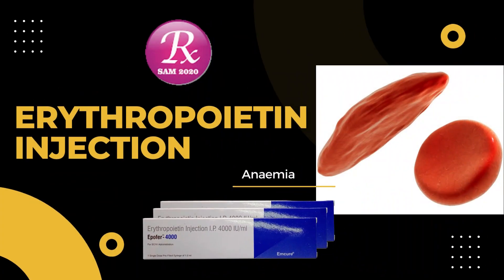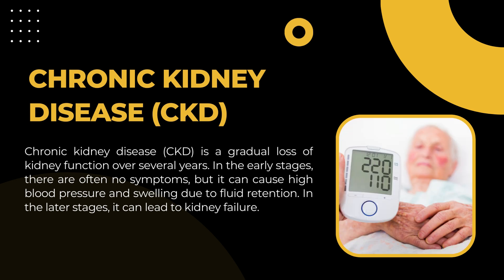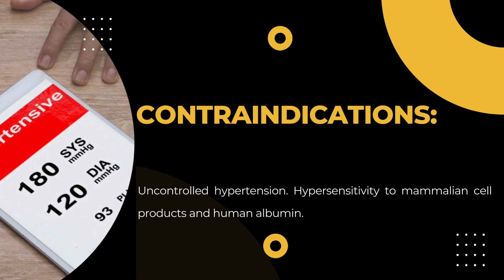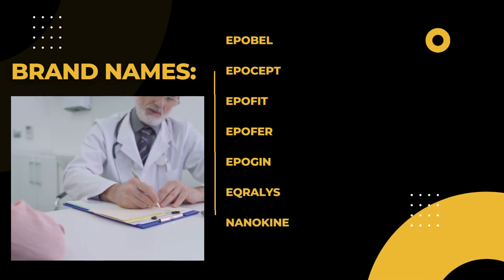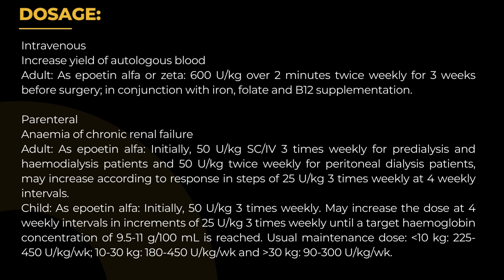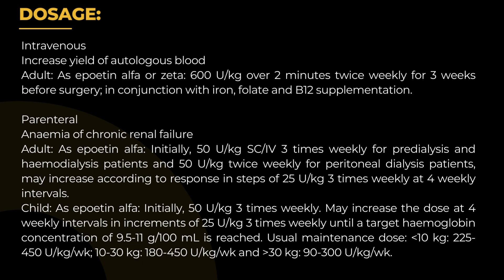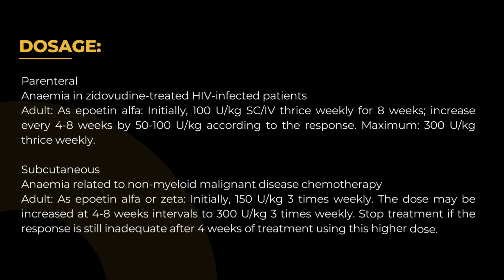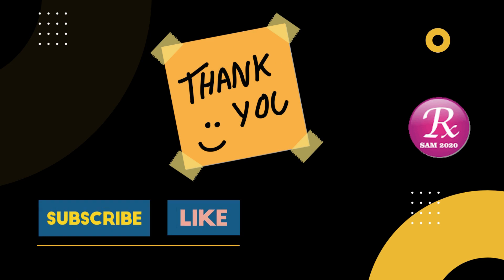Erythropoietin injection(Epobel/Epocept/Epofit): Mostly useful information about this Injection.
About, Medical use, Contra-indications, Special precautions, Dosage, Mechanism of Actions, some Brand Names, Side effects, Combinations.